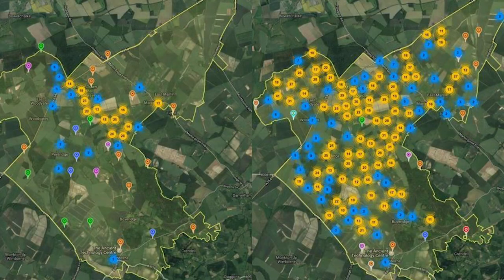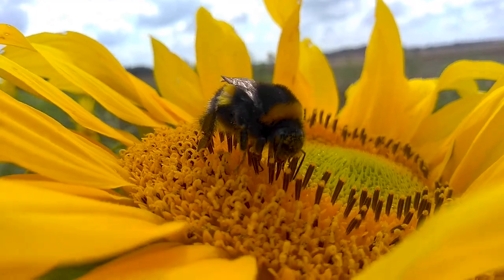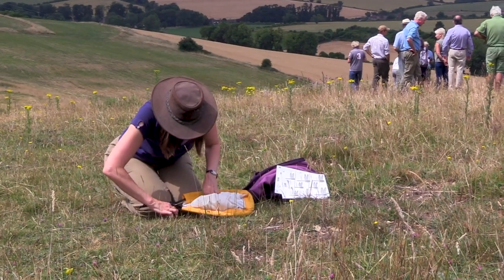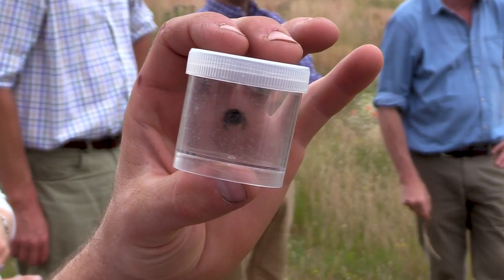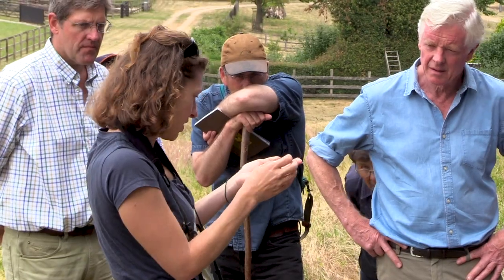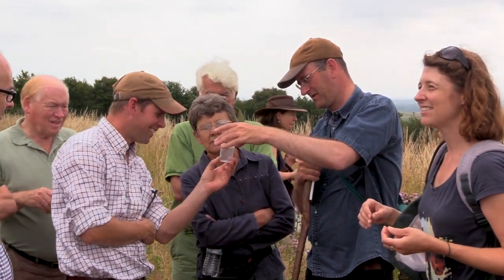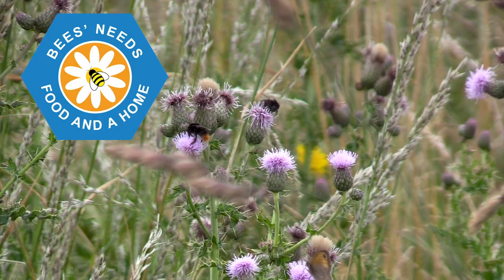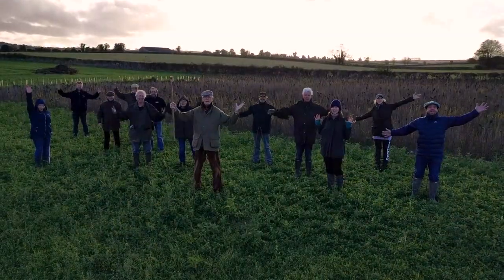Martin Down Farmer Cluster wins a Bees' Needs Champions Award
The Martin Down Farmer Cluster was formed in the Cranborne Chase area of Dorset and Hampshire in 2016 and is one of three Farmer Clusters surrounding Martin Down National Nature Reserve. Together, this ‘supercluster’ cradles the nature reserve, covering an area of 236 square kilometres.